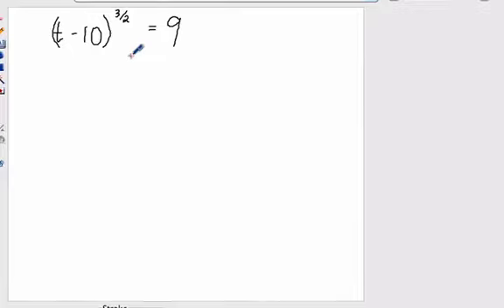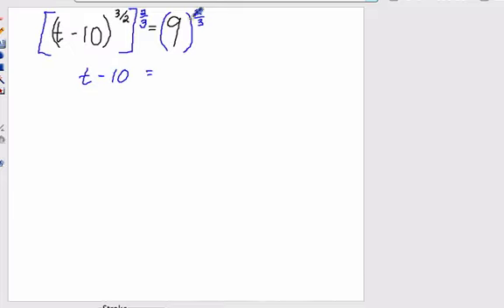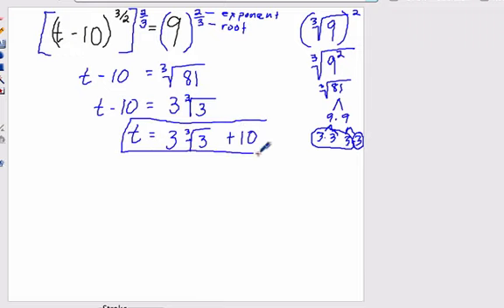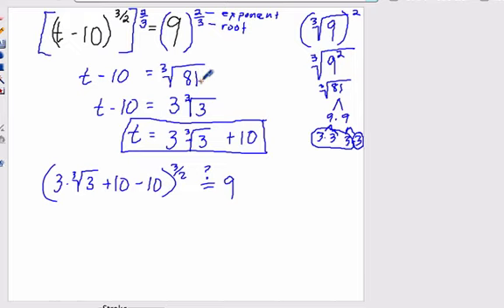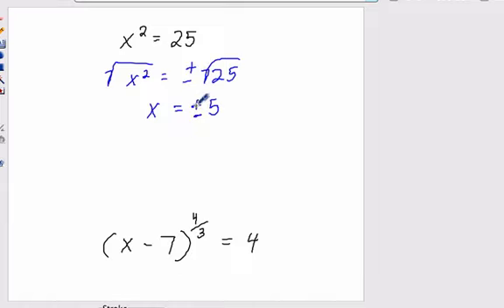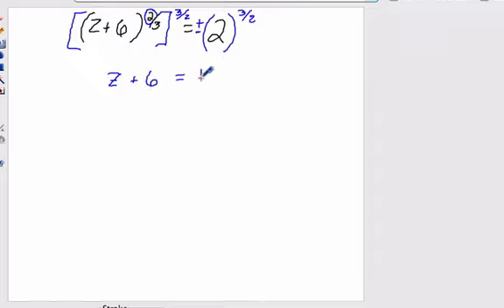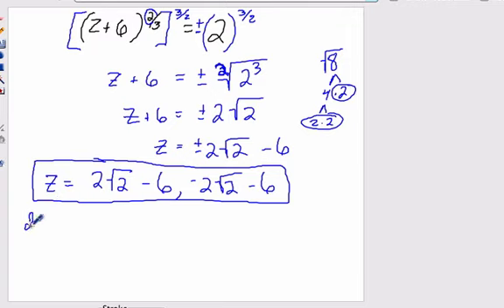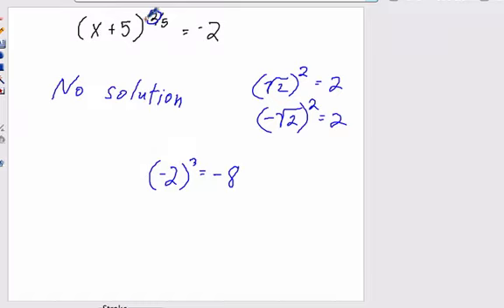Solving an equation with positive rational exponents